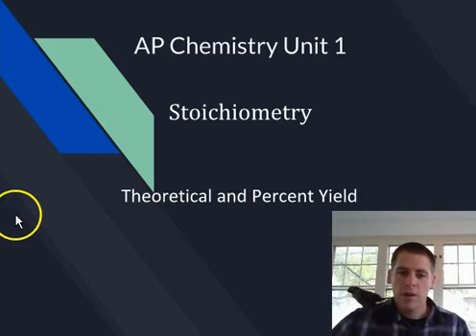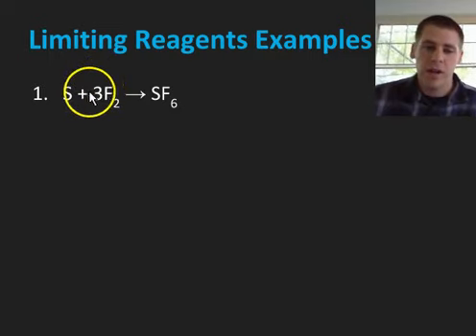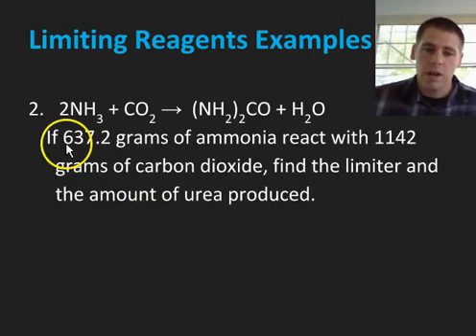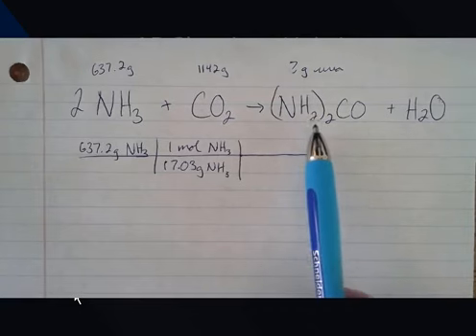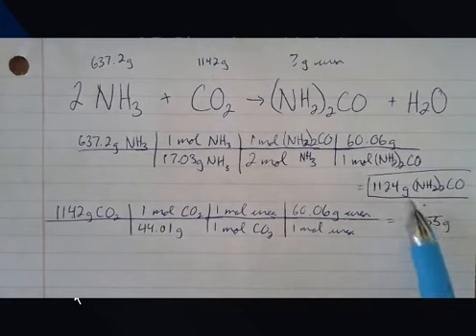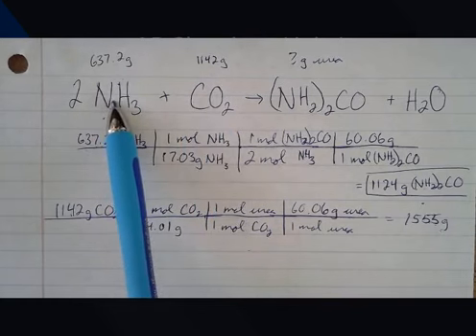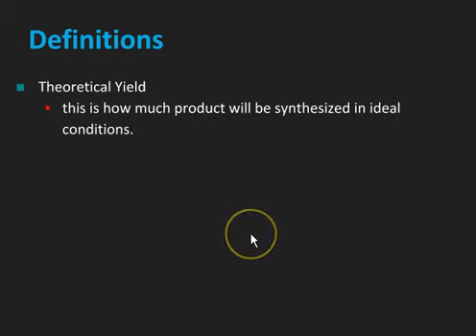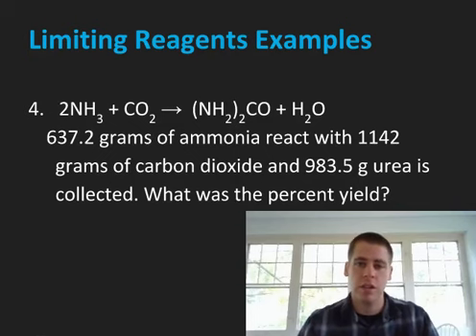1.3 Theoretical and Percent Yield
Explanation and one long practice problem on calculating theoretical and percent yield with stoichiometry and dimensional analysis.